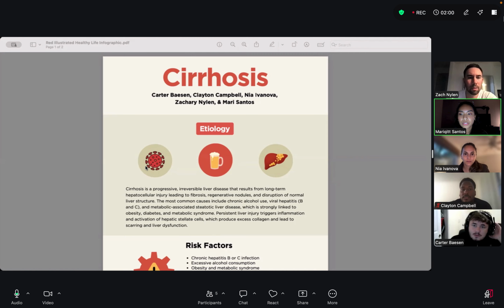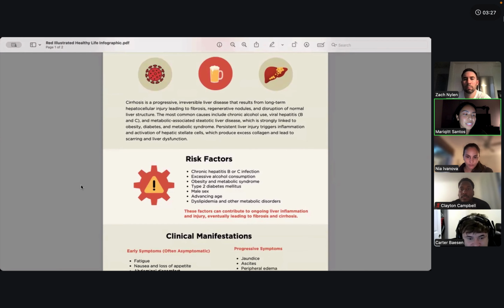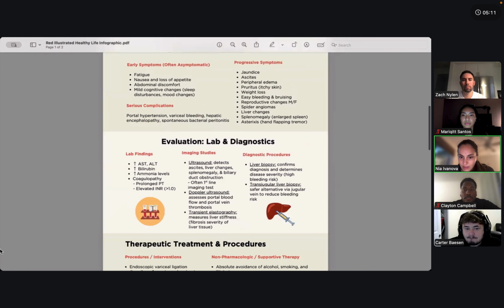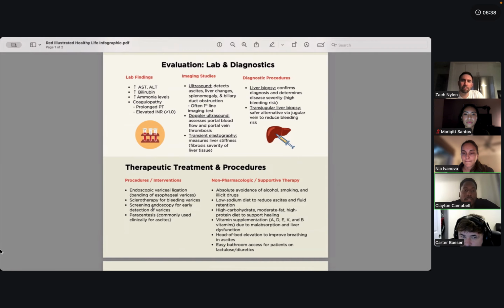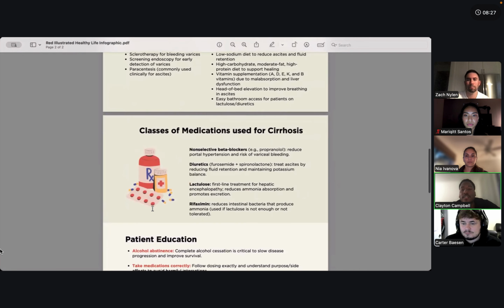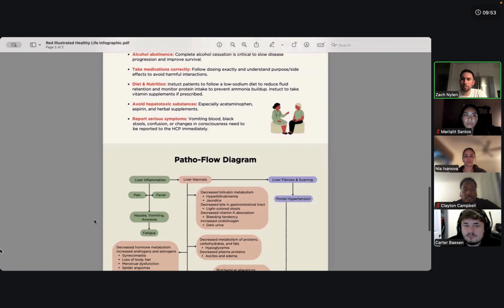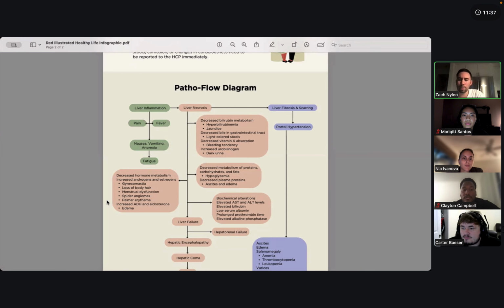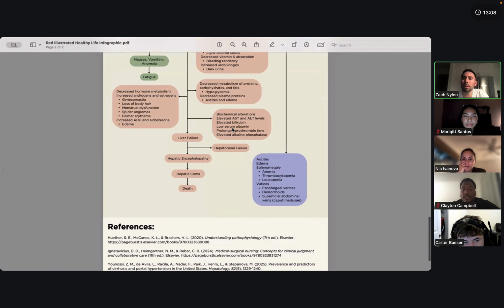N316B Cirrhosis Presentation